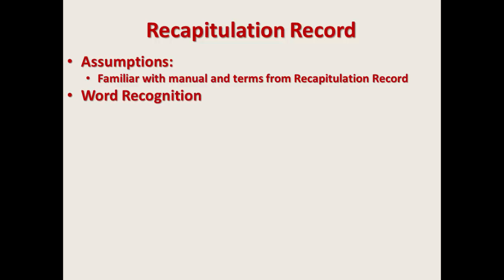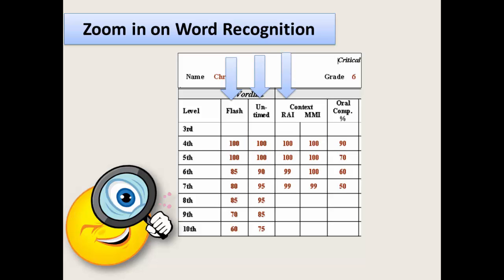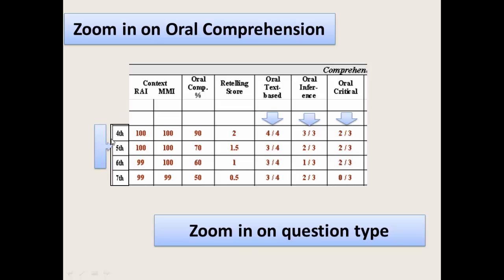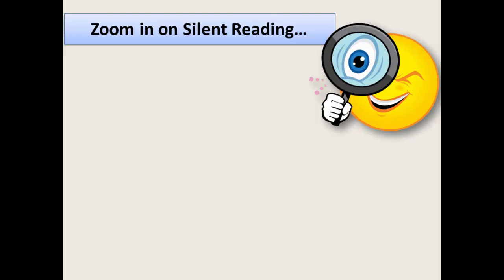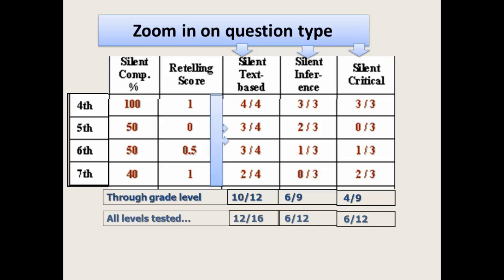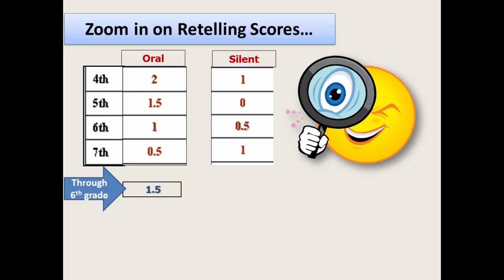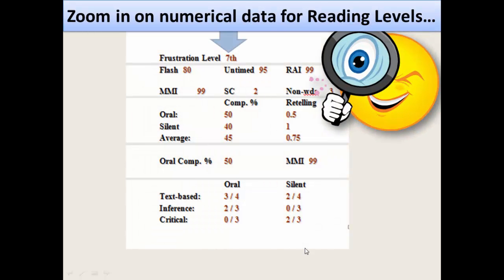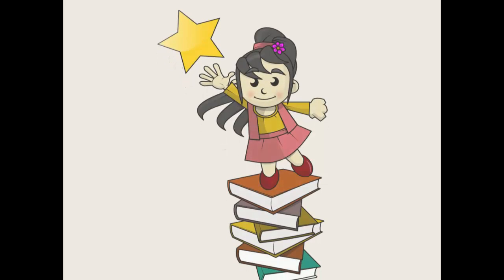CRI Online 9 Recapitulation Analysis Model 2